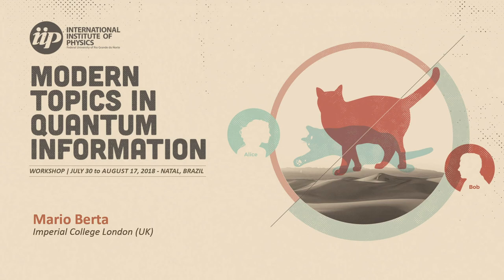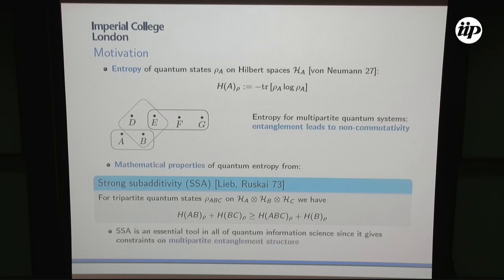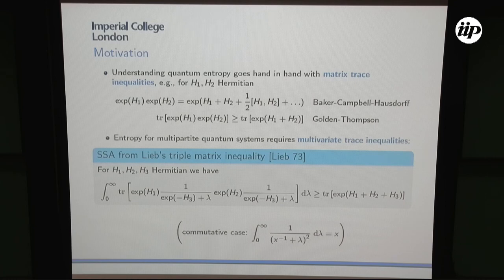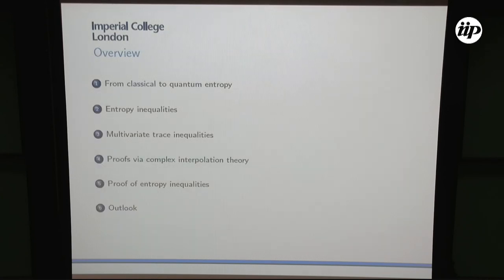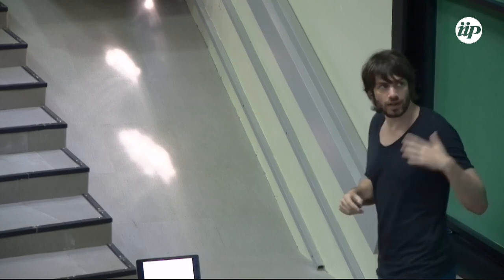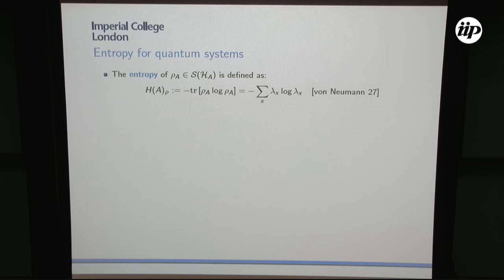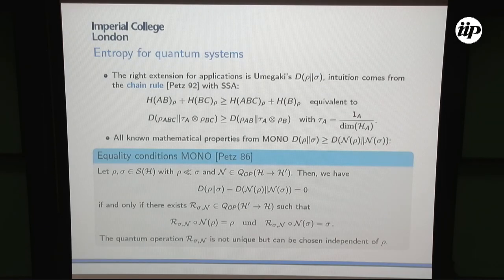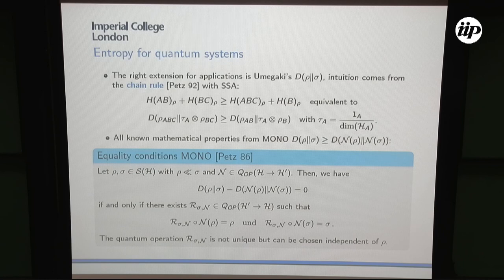Matrix Trace Inequalities for Quantum Entropy - Mario Berta